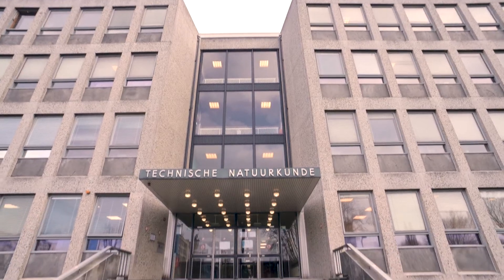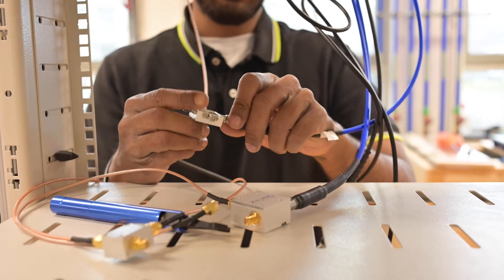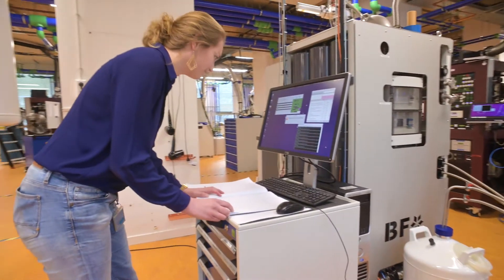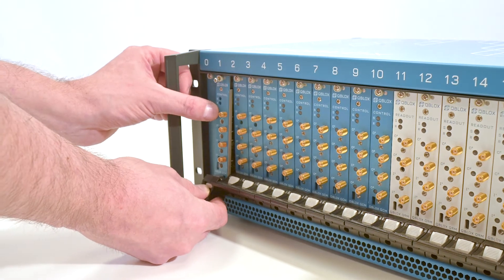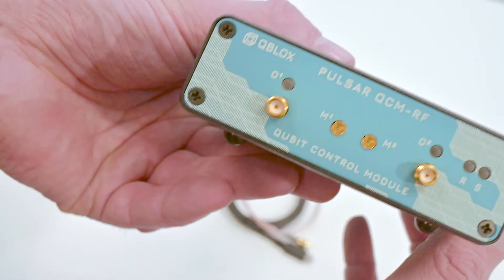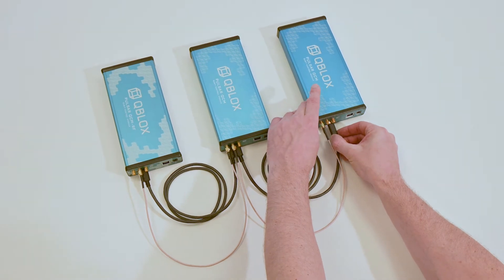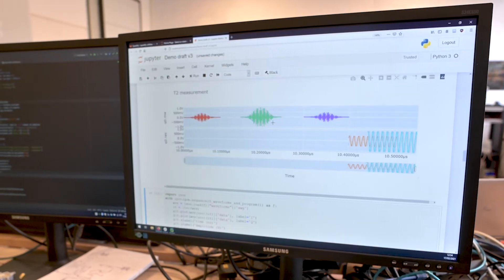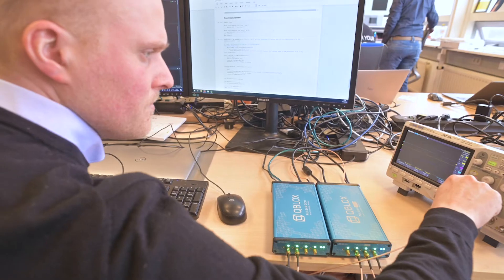Qblox | Nextgen Quantum Control Stacks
With a dedicated team of scientists, engineers and developers we are pushing quantum technology to support scientists worldwide with our scalable and low-latency qubit control and readout equipment from ultrastable DC to 18.5 GHz for academic and industrial quantum labs. The stacks combine unlevelled noise performance, low-latency arbitrary control flows and can be scaled up to 100s of qubits. Our company is based in the Netherland and a spinoff of QuTech, which enables us to implement the latest scientific insights and take a position upfront in the worldwide race towards quantum advantage.